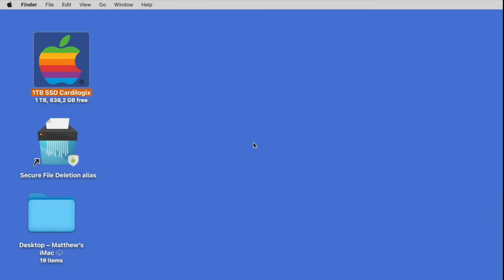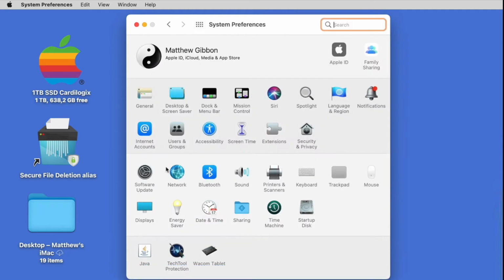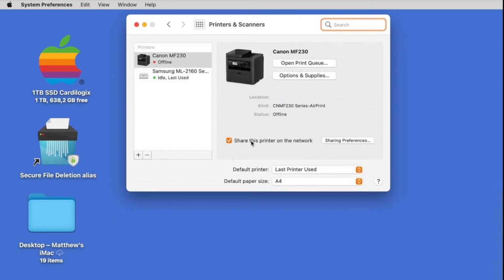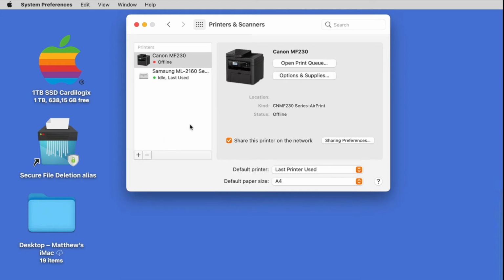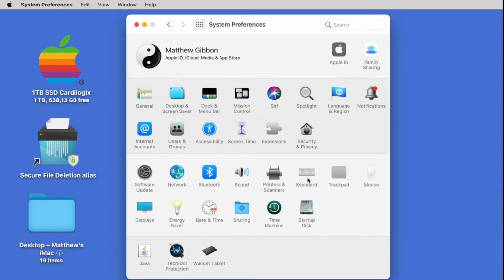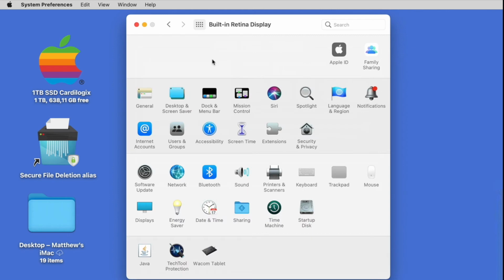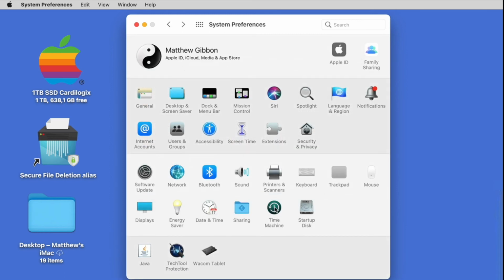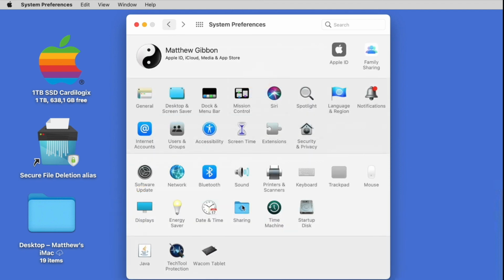Apple System Preferences Part 2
Apple System Preferences second part. Basic intro into Apple System Preferences. Beginners